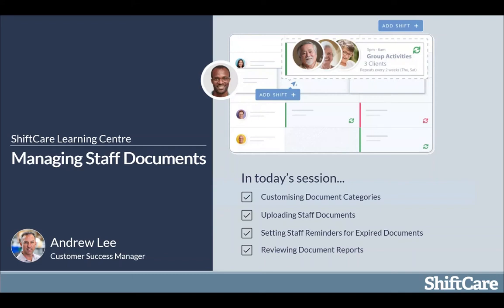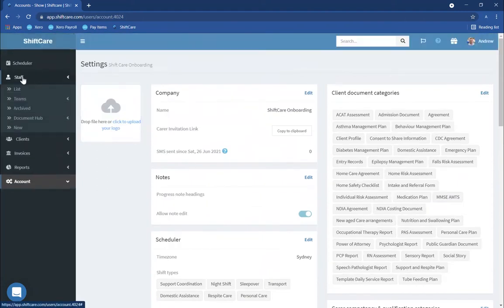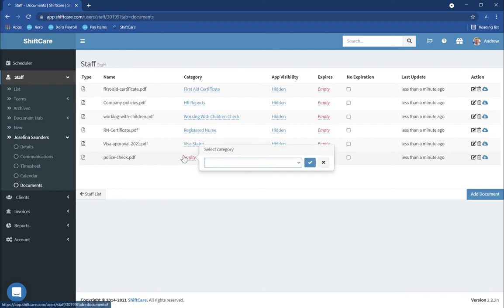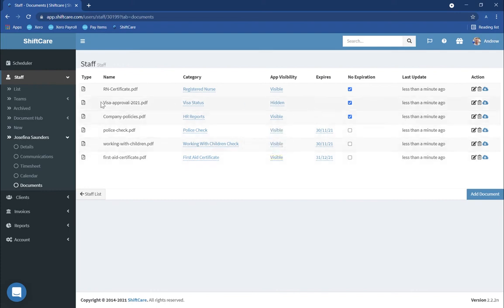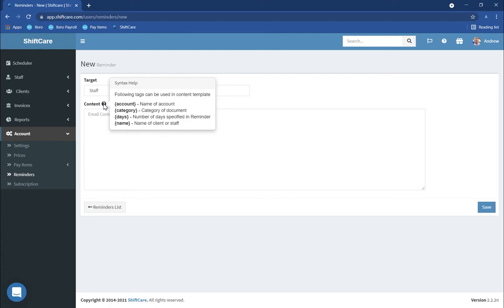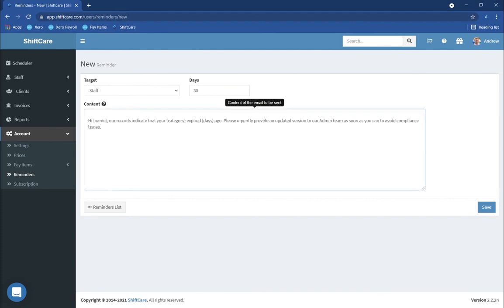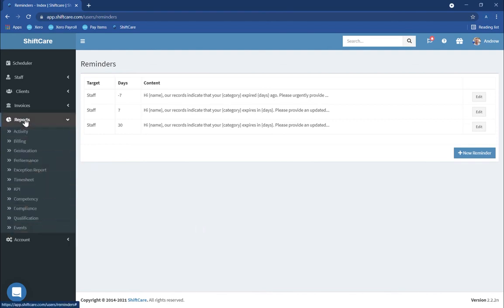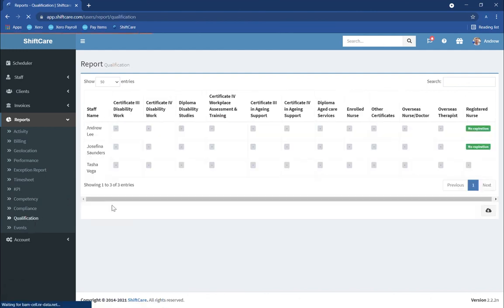Managing Staff Documents, Reminders & Compliance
In this session we'll take you through uploading staff documents into ShiftCare, how to customise document categories, set reminders for staff to alert them when their documents are expiring, and viewing & generating compliance reports.

0:00 Introduction
0:20 Staff Document Categories
0:43 Customising Staff Document Categories
1:30 Uploading Staff Documents and setting expirations
5:18 Setting staff reminders for expiring documents
8:59 Reviewing document compliance reports